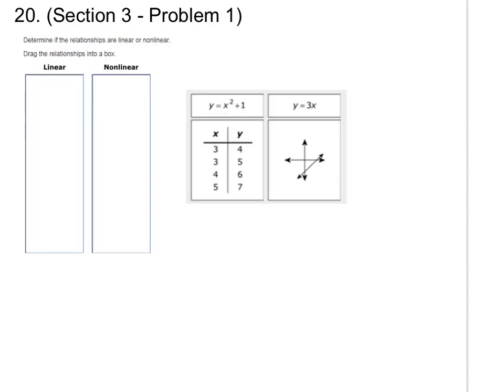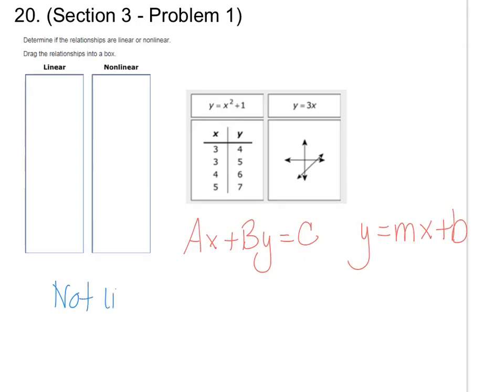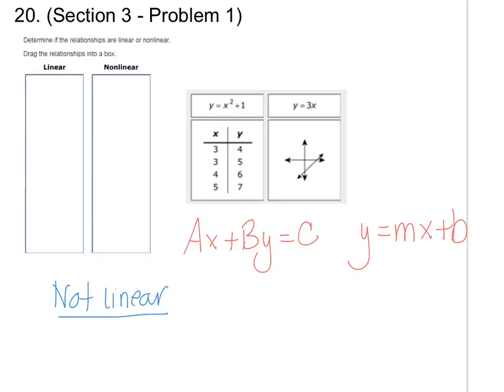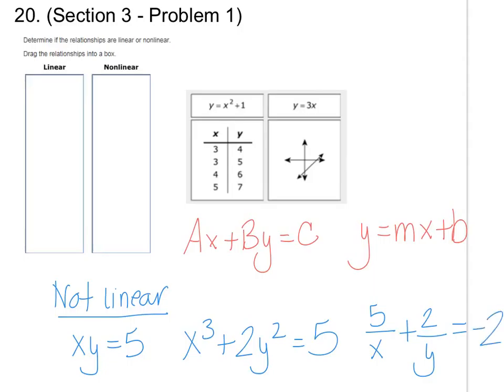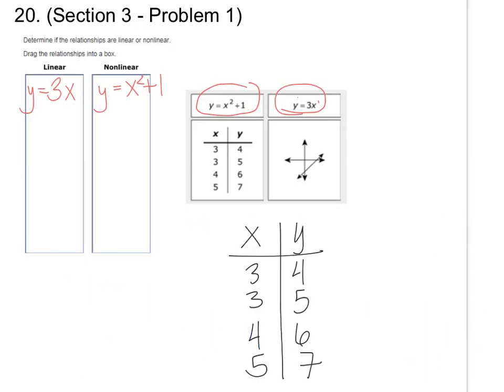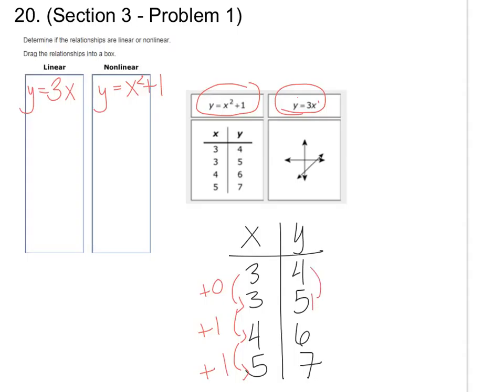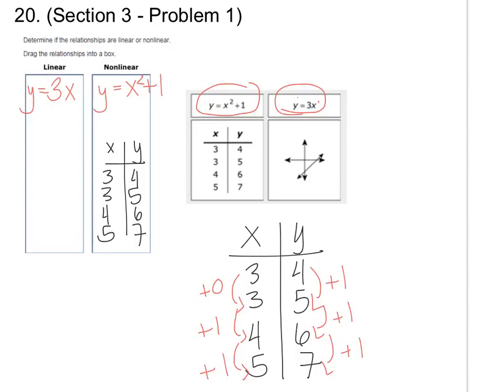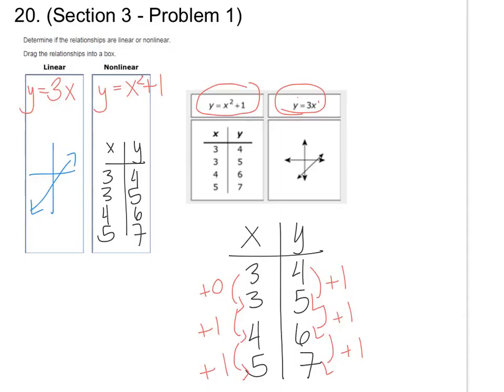MCA 8 Prep (Section 3 - Problem 1)